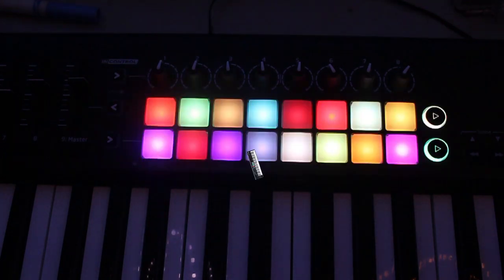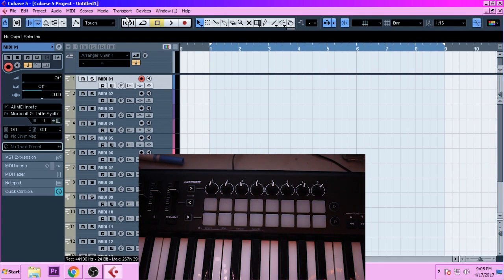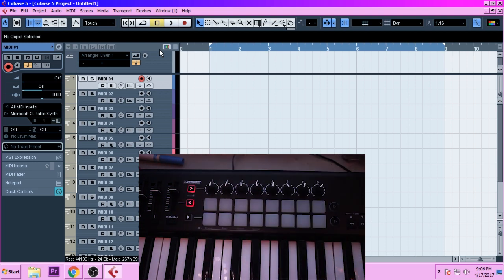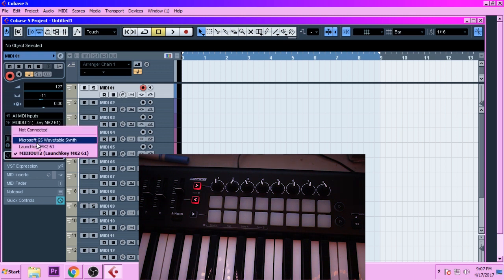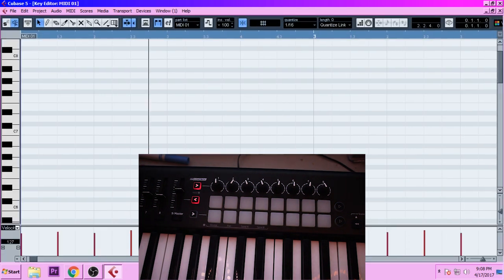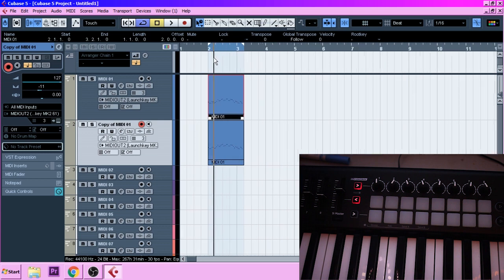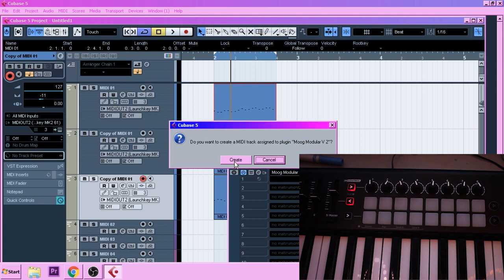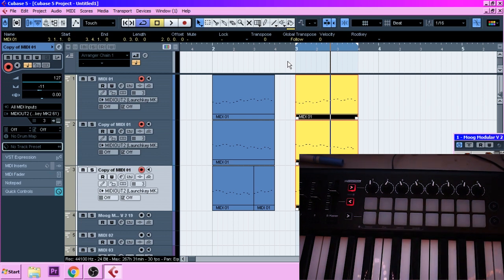Novation LaunchKey Cool Color Control for Cubase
How to use Cubase to control the colors on the drum pads on Novation's LaunchKey series, as well as how to set-up the transport controls.